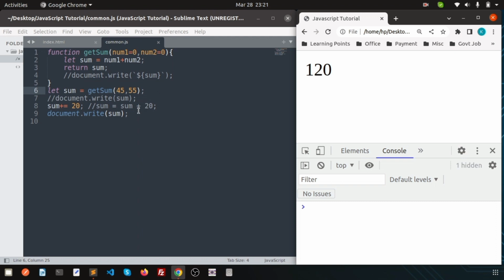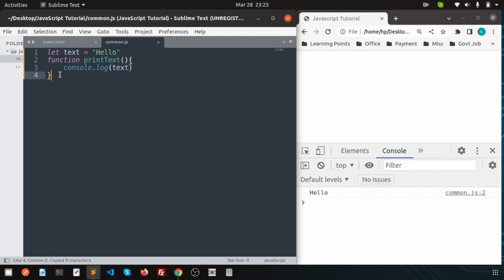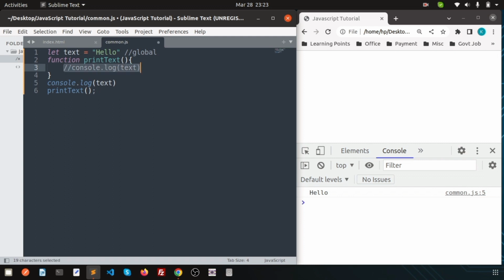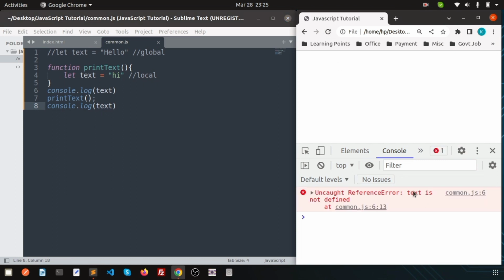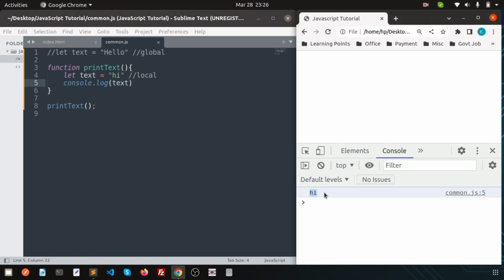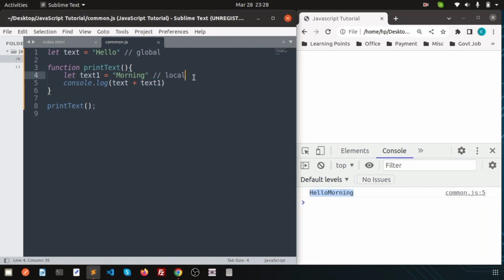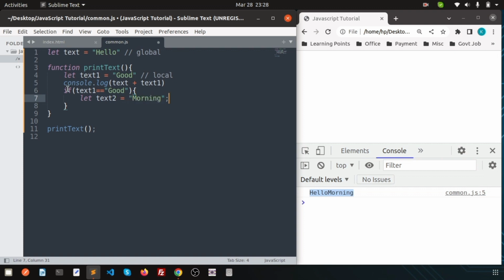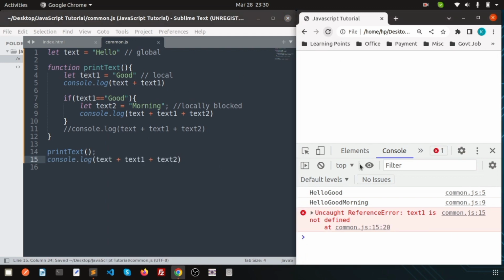Variable Scope - 08 - JavaScript Tutorial for Beginners | Learning Points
Javascript Variable Scope | Local Scope | Global Scope | Block Scope | Step by step JavaScript Tutorial | Learning Points

What is global scope
What is local scope
What is block scope
How to access data from different scope

Chapters:
00:00 Introduction
01:01 Global Scope
02:12 Override Global Variable
03:27 Local Scope
05:01 Block Scope
08:48 Conclusion and next video

Next day we will learn about javascript anonymous function